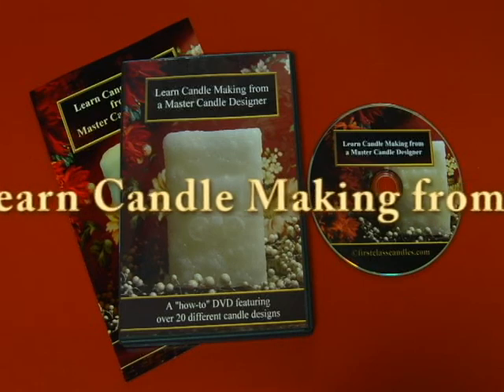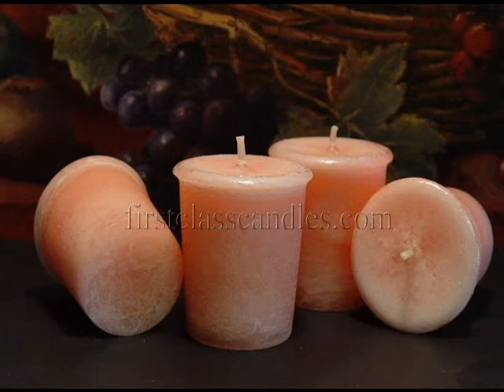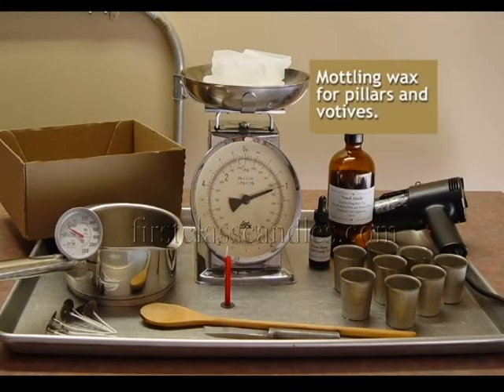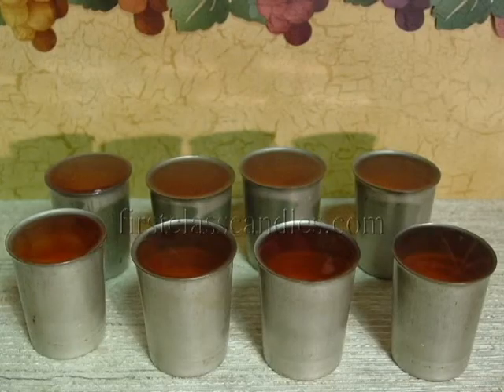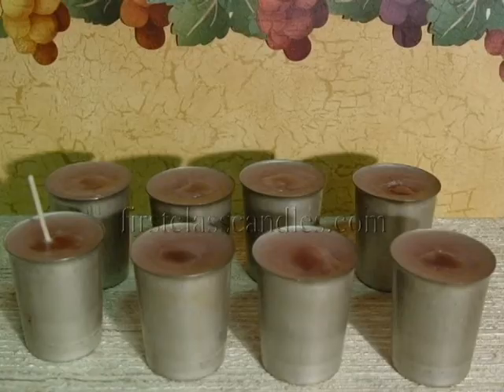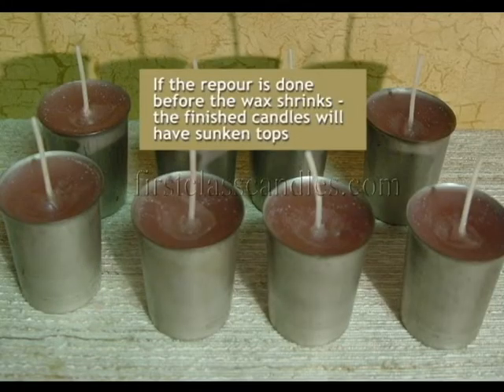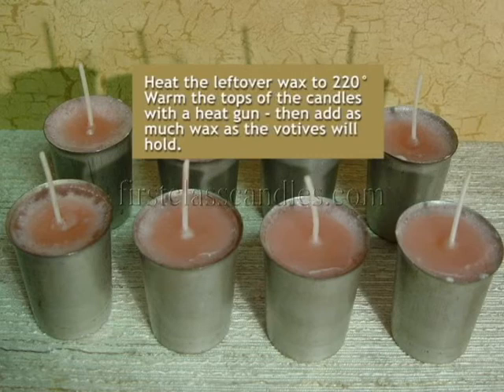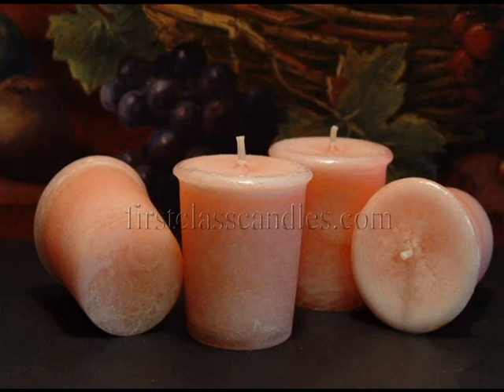Votive Candles: How to Make Candles - Candle Making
Learn more about candle making and candle design than most candle makers will ever know.  Candle making is a great way to earn extra income.  If you can make candles - you can make money.    In this DVD you'll be shown step-by-step instructions for making a variety of beautiful candles.